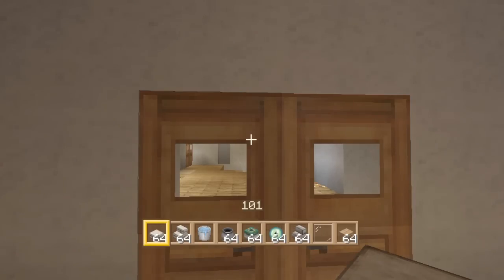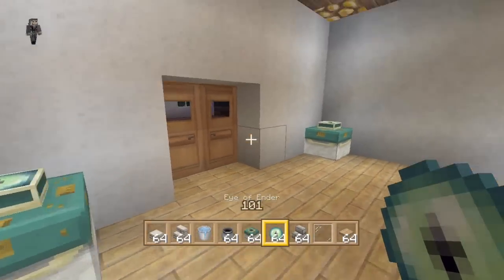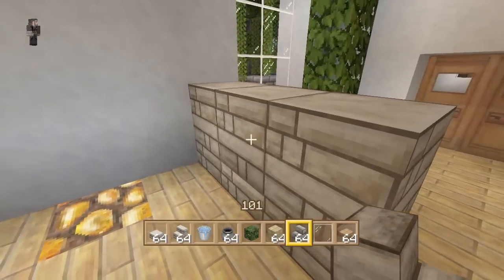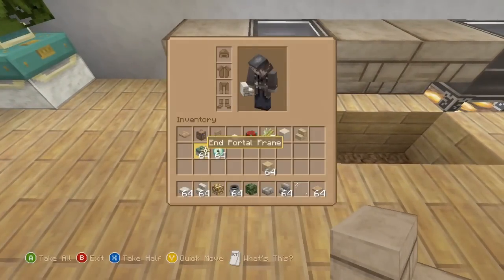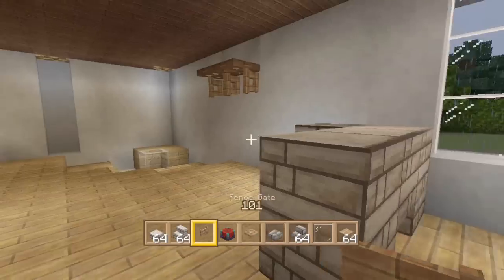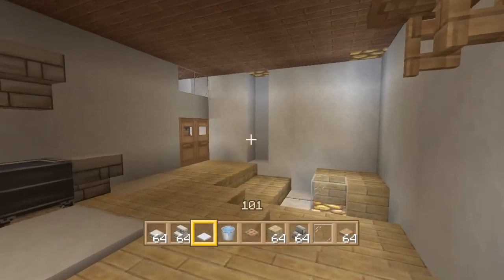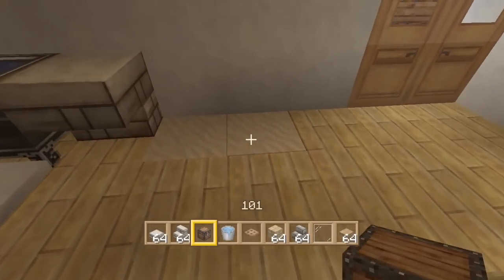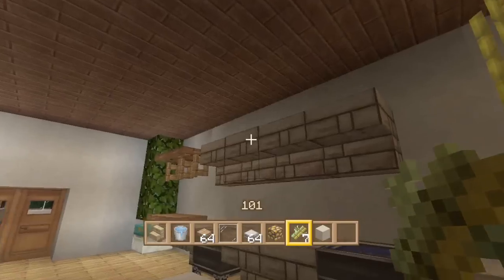How To Build A Bathroom In Minecraft Xbox 360 (Interior Tutorials)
Today we do a interior tutorial for a bathroom lets leave some love for this tutorial with a like if you enjoyed it.

Songs: Icy, Closer, 305, Melbourne